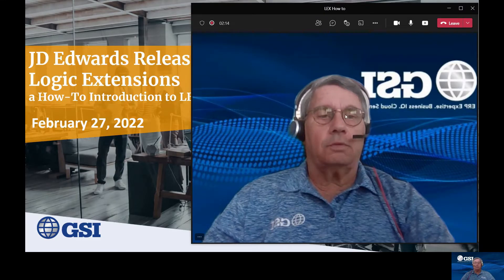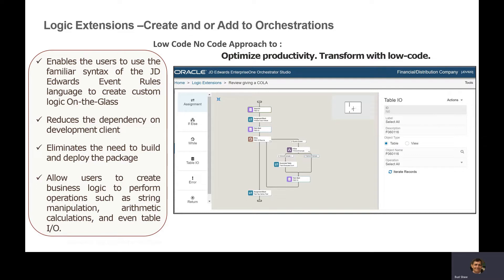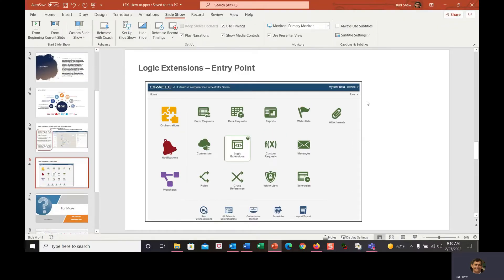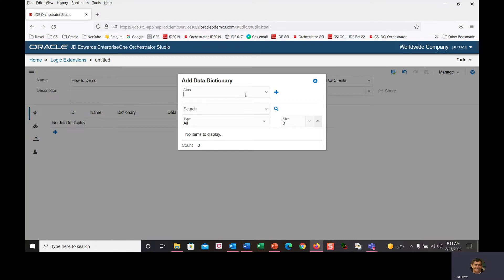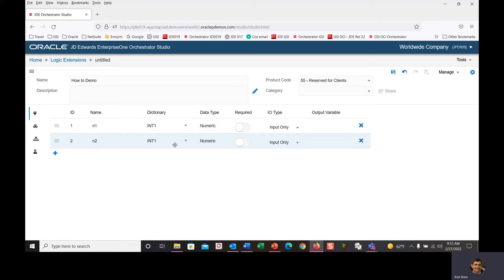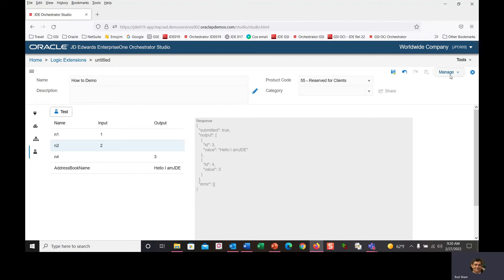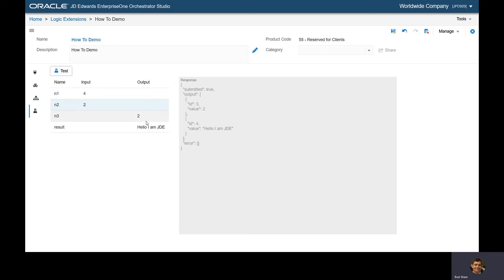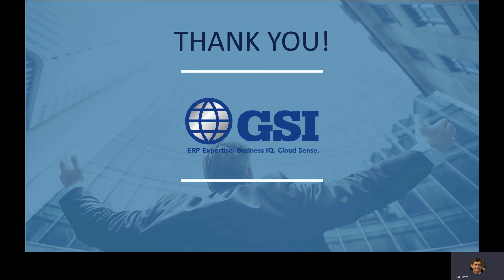JD Edwards Logic Extensions: Demo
Optimize productivity, Transform with low-code. Watch this how to Introduction to Logic Extensions in JD Edwards and learn the main components and how to create a Logic Extension.